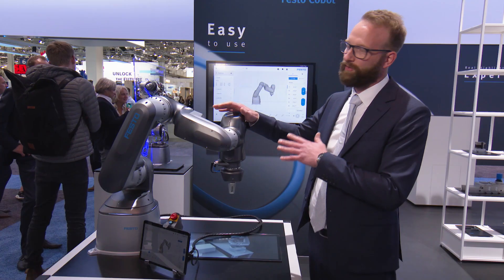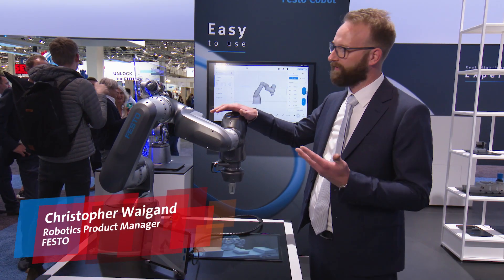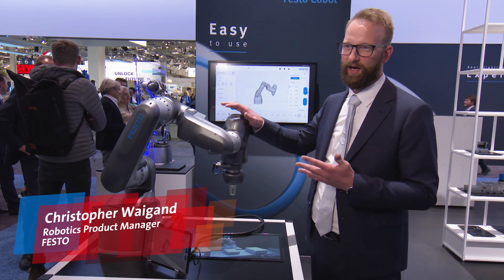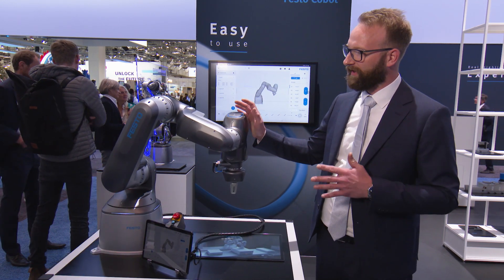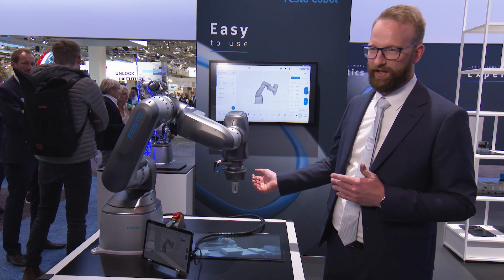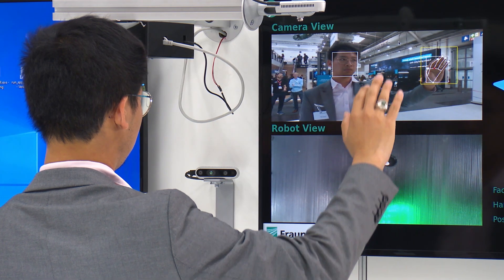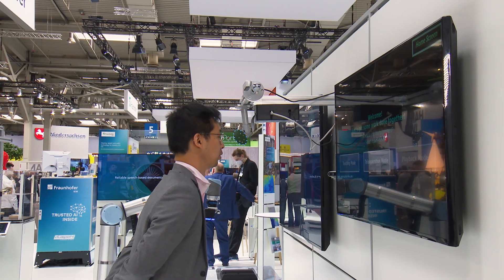HANNOVER MESSE 2022 - Topic Robotics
HANNOVER MESSE 2022 features a comprehensive range of industrial robots, assembly and handling technology and industrial image processing for robotics. The leading robotic companies offer a perfectly matched solution to industries and applications.